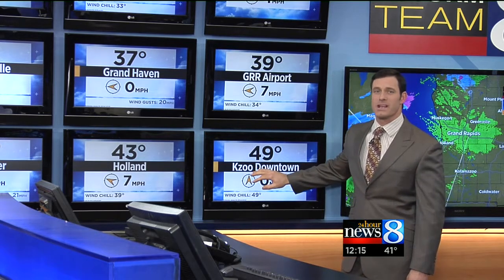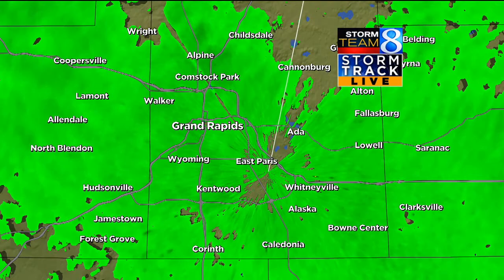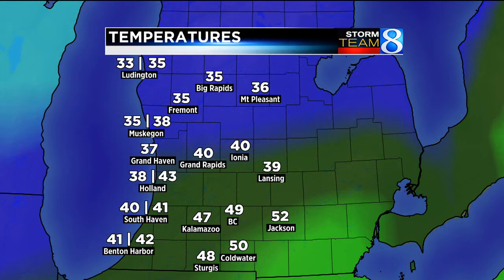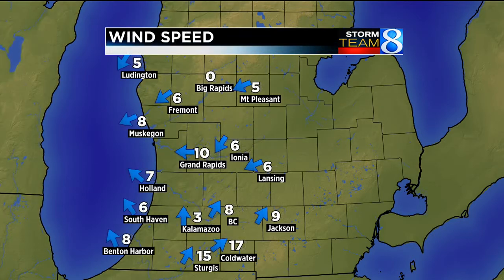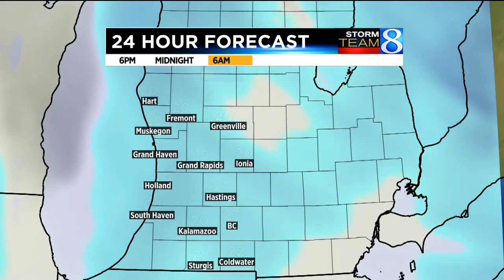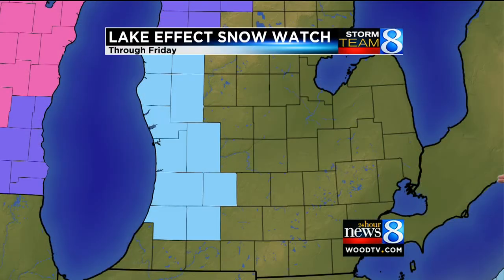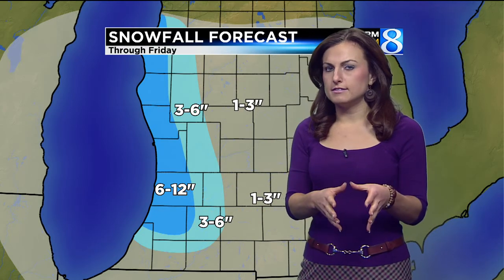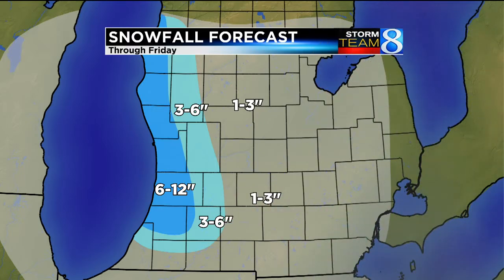Storm Team 8 forecast - Jan. 30, 2013 - Noon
Light rain and fog will change to snow from northwest to southeast today. Temperatures will fall into the 30s.